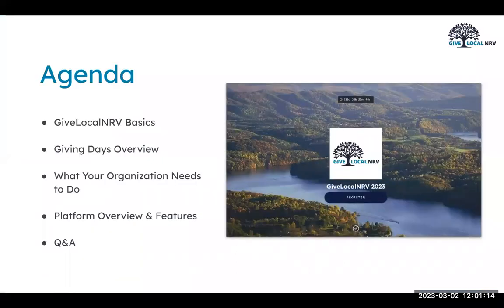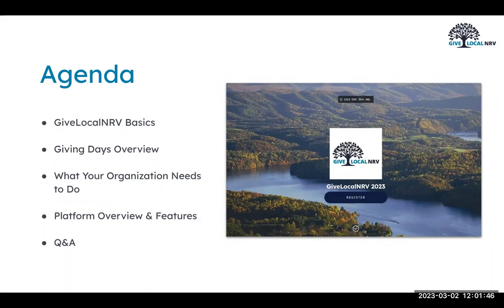Getting Started - GiveLocalNRV 2023